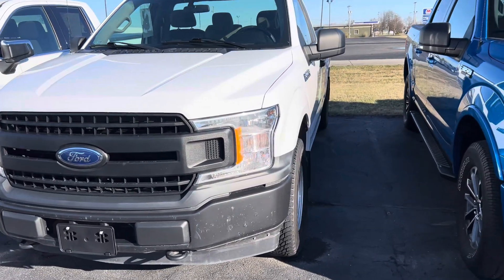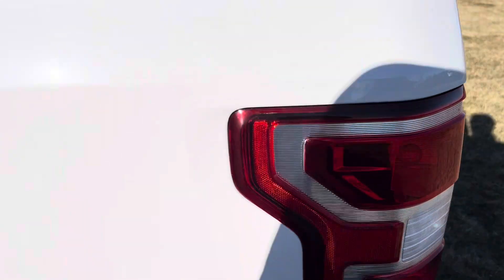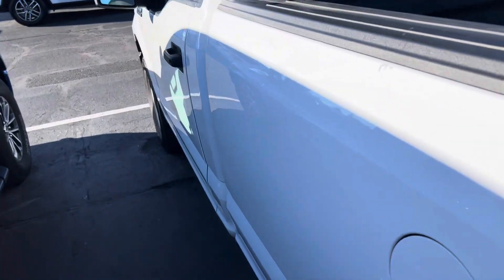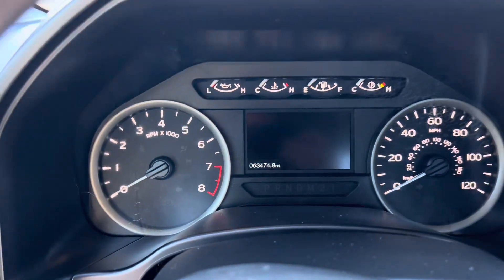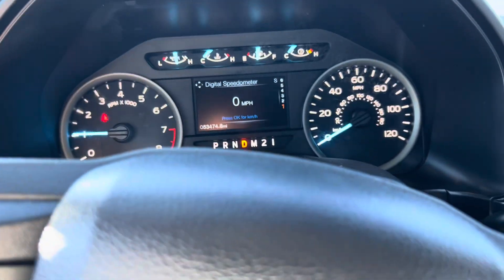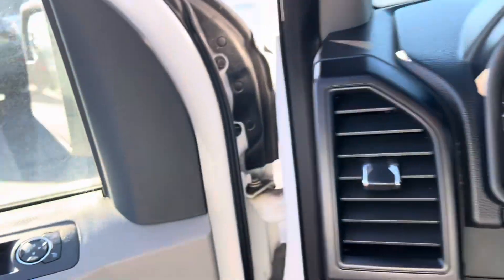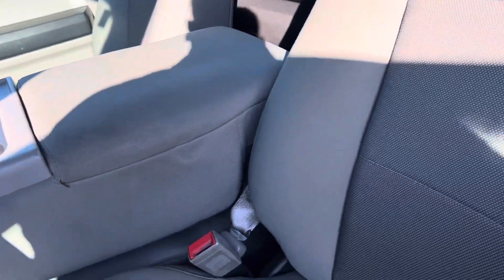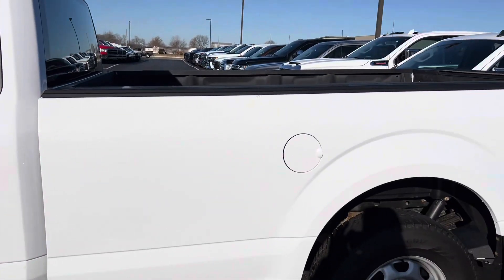2019 Ford F-150 XL Classisc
PD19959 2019 Ford F-150 XL Classic